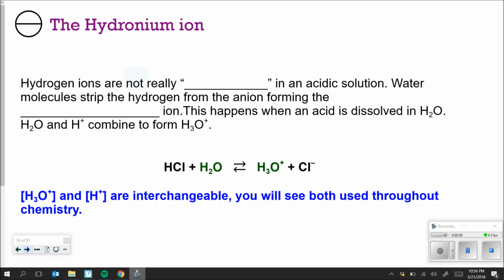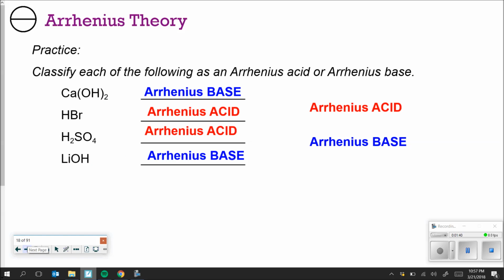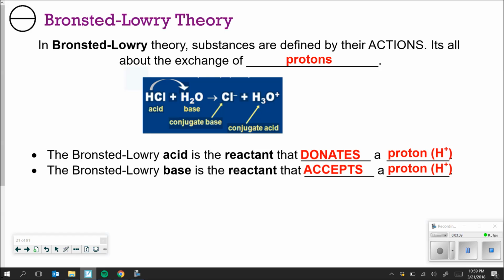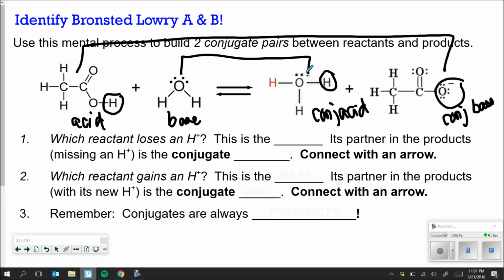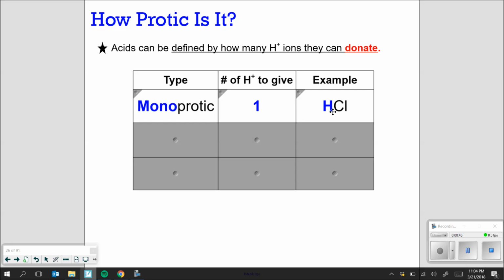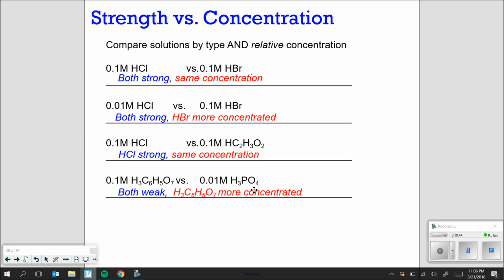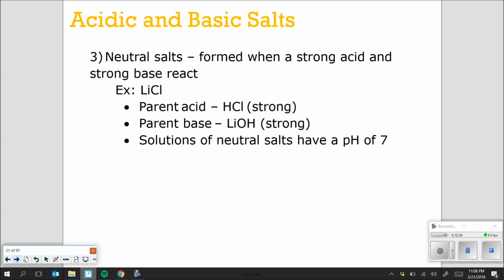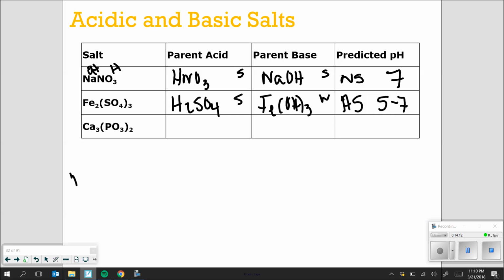Video 4 Acids and Bases CURRENT